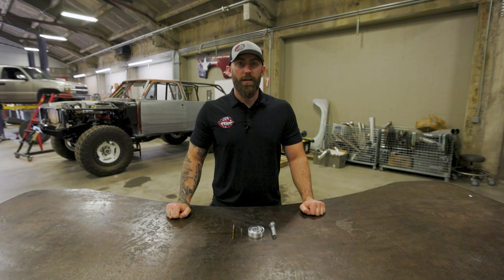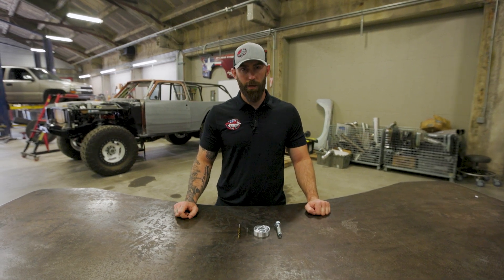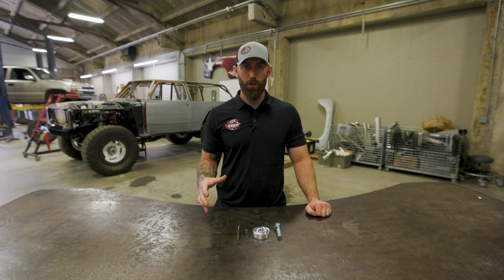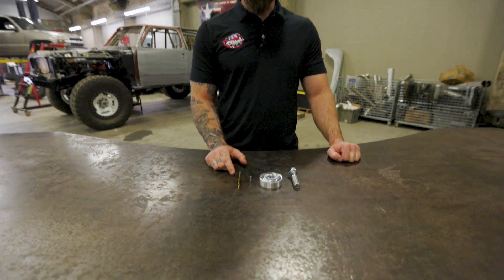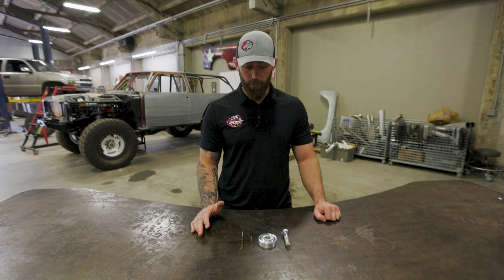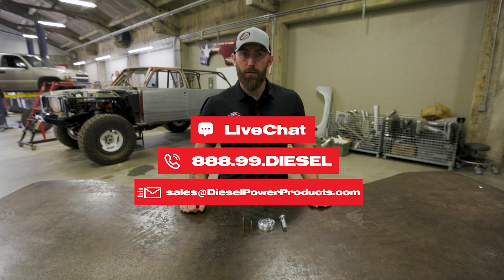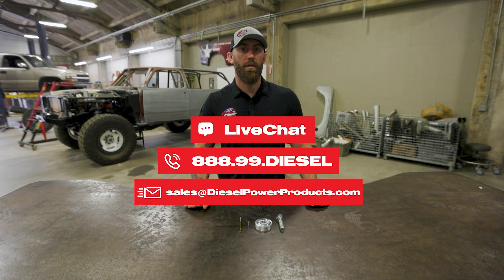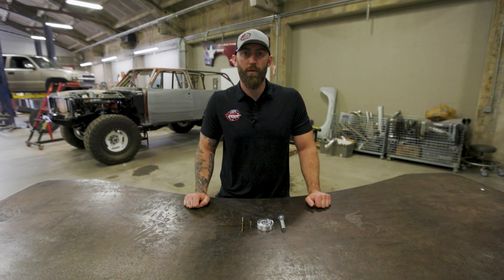BOOST IT | CR2 PERFORMANCE & FAB CRANKSHAFT PIN KIT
Check out the CR2 Performance & Fab crankshaft pin kit! Duramax Harmonic Balancers often shear alignment pins at high RPM due to poor crankshaft keying design, causing vibrations and potential crankshaft issues. CR2's Crankshaft Pin Kit offers a solution for repinning the balancer without removing the crankshaft. Simply remove the broken pin, reposition the balancer, drill using a jig, install the roll pin, and tighten the bolt to factory specs. This can be done with the engine in the truck after removing the radiator and intercooler.

​​​Talk To A Diesel Expert:
LIVE CHAT: Dieselpowerproducts.com